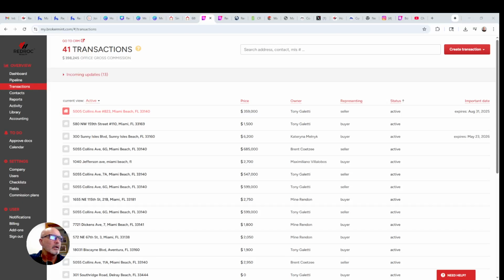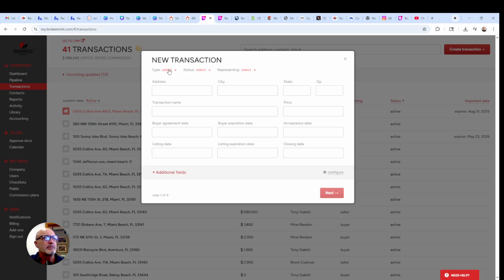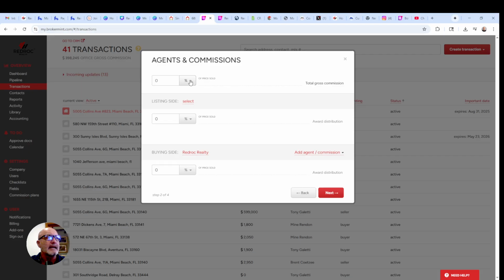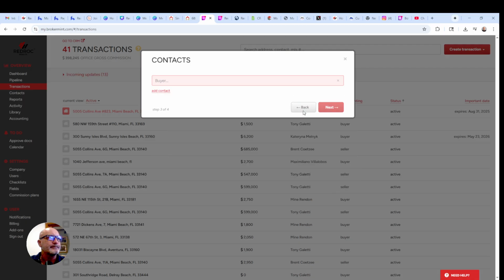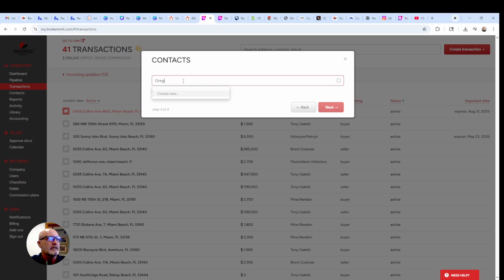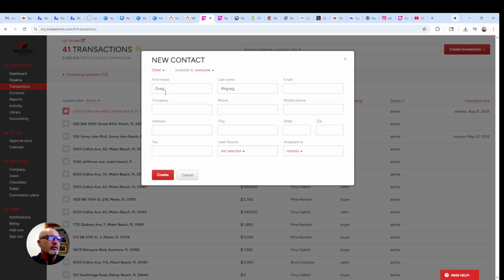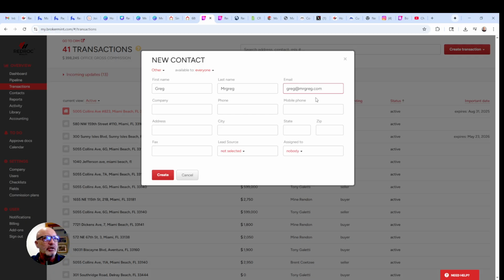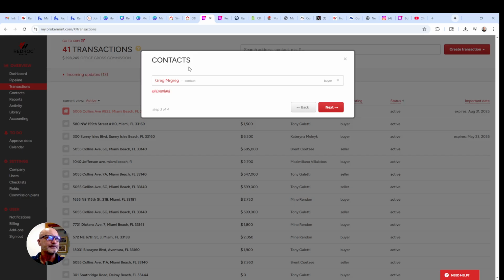Creating a Buyer Transaction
This describes how to create a New Transaction when you are representing the Buyer